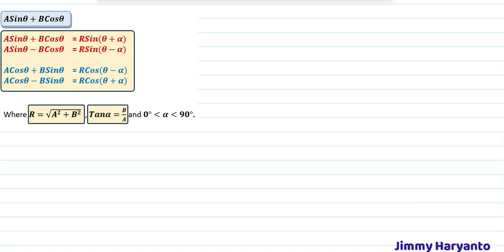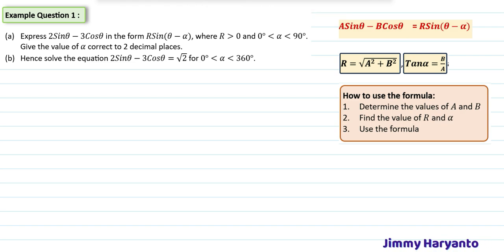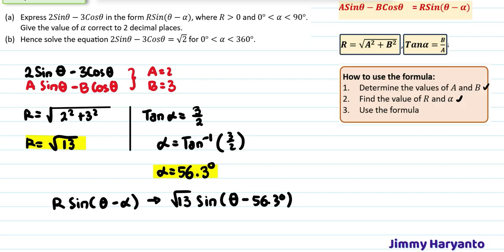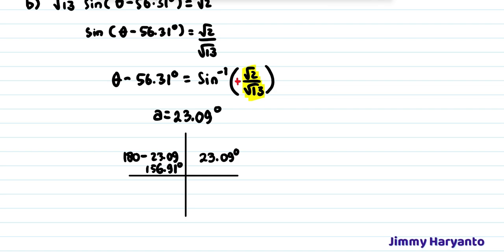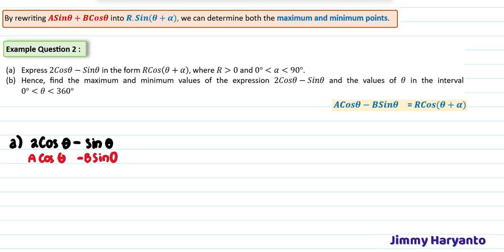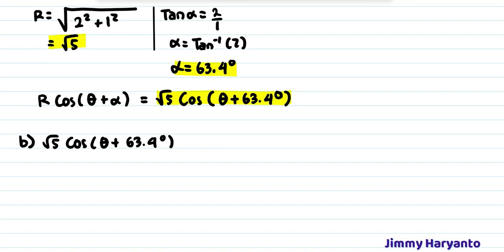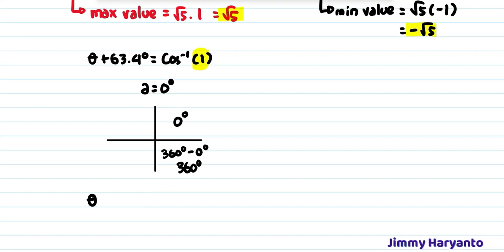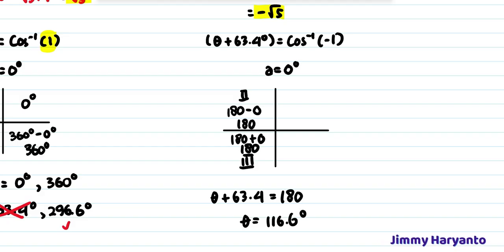Trigonometric Identities Part 2